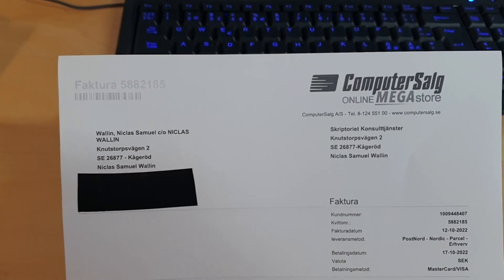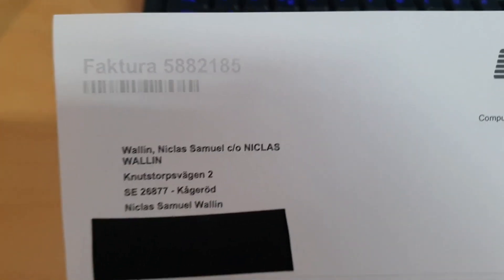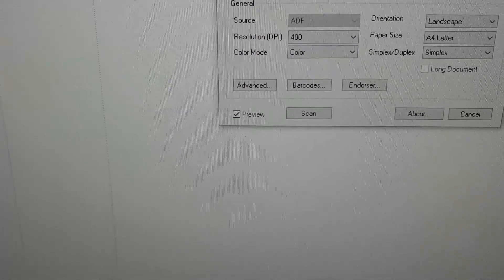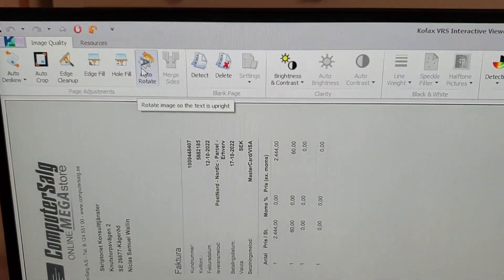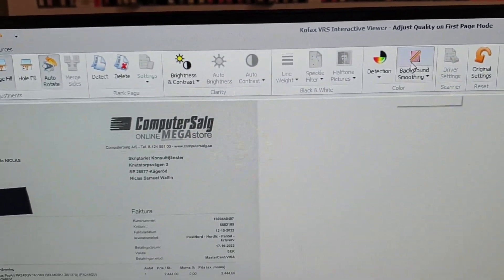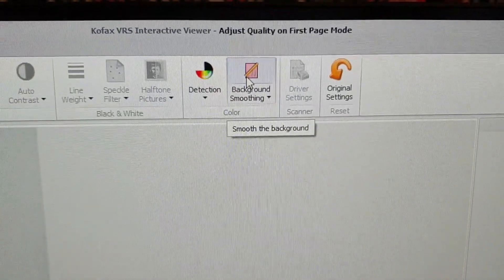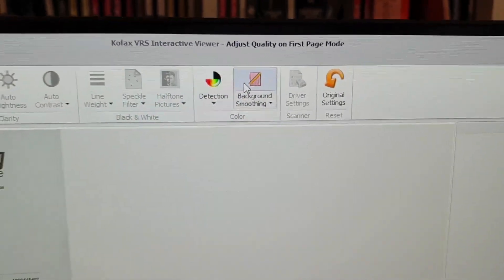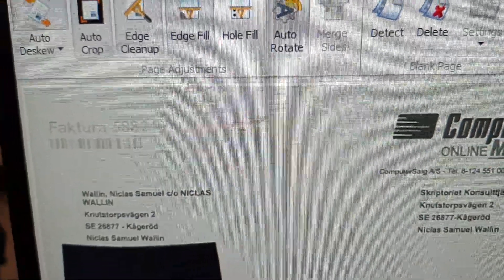Trying out a few settings in the Kofax VRS Elite driver (3rd party) on the Inotec 6x1 scanner.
Trying out a few settings in the VRS Elite driver (which is a 3rd party driver bought separately and used for image cleaning and enhancement) on the Inotec 6x1 Scamax scanner.